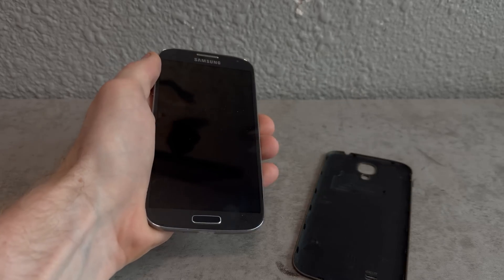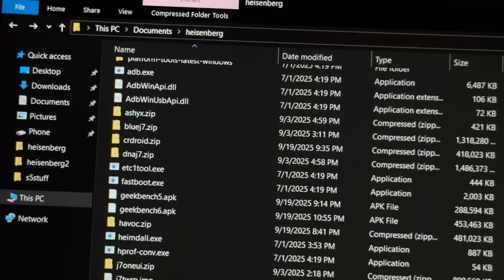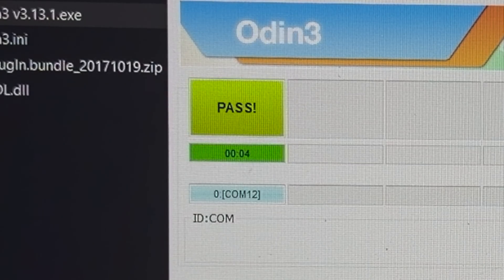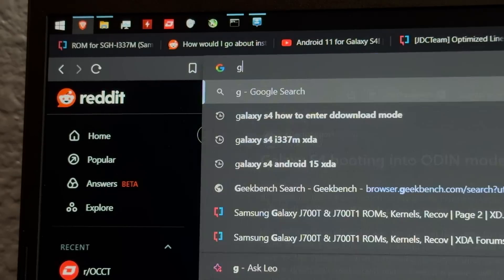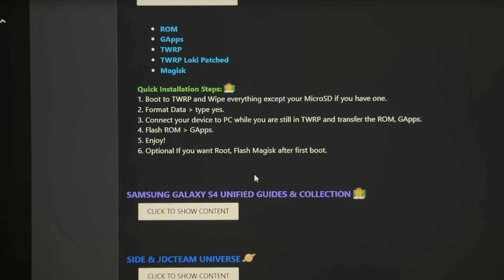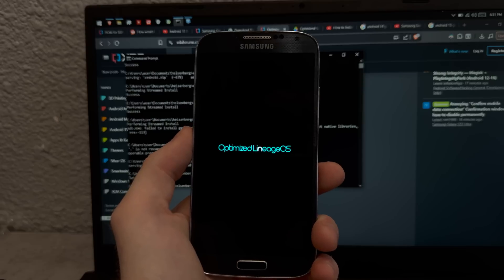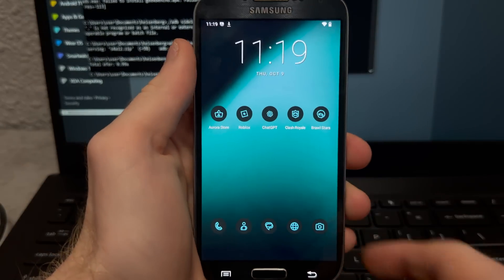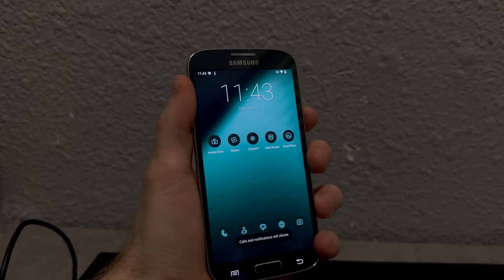Installing Android 12 on the Galaxy S4 (Custom ROM)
Take control of your schedule and boost your productivity with time-blocking. Try Akiflow today